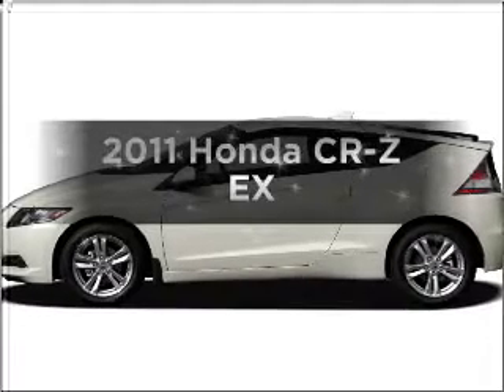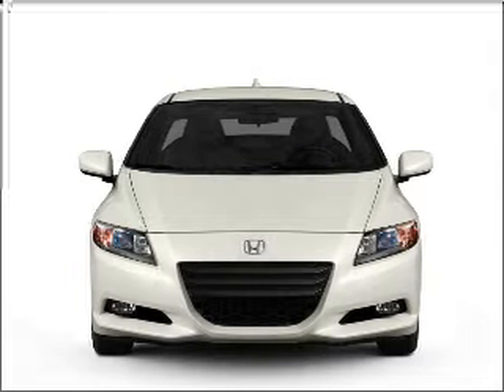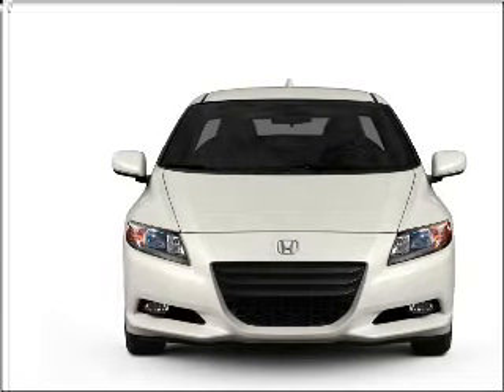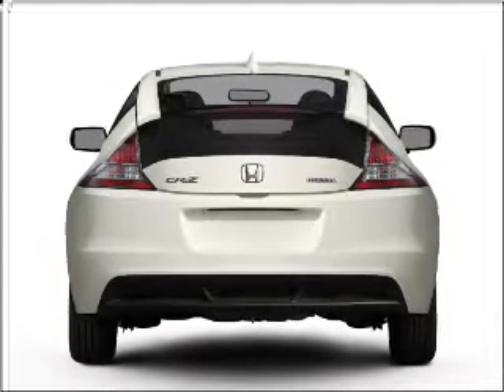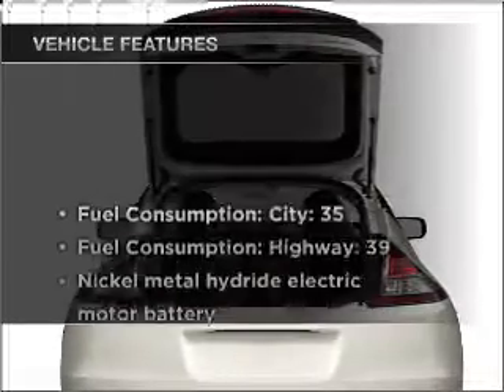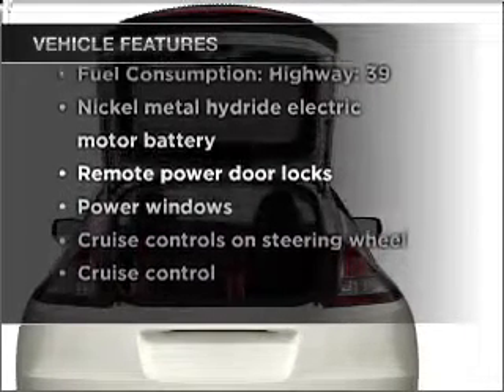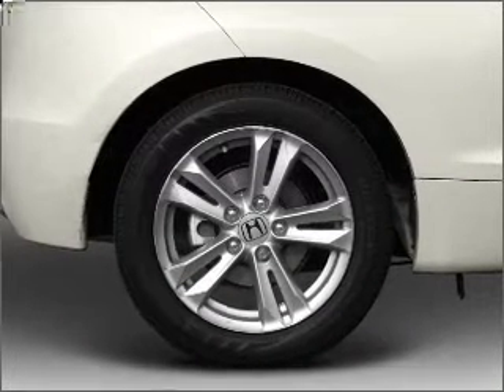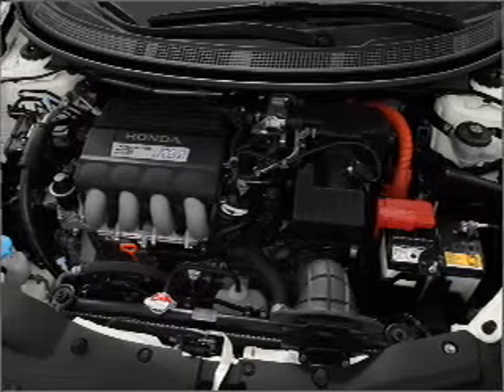2011 Honda CR-Z - Denville NJ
Year: 2011
Make: Honda
Model: CR-Z
Trim: EX
Engine: 1.5 liter inline 4 cylinder 16 valve
Transmission: Automatic CVT
Color: North Shore Blue Pearl
Mileage:
Address:
3166 Route 10